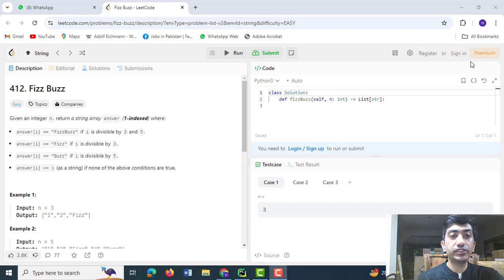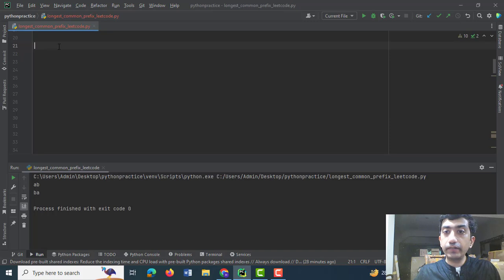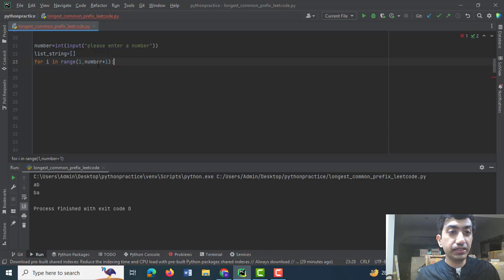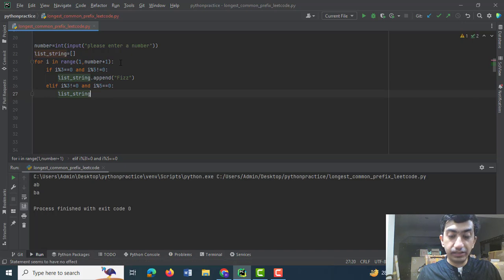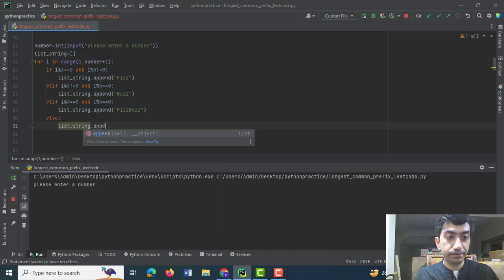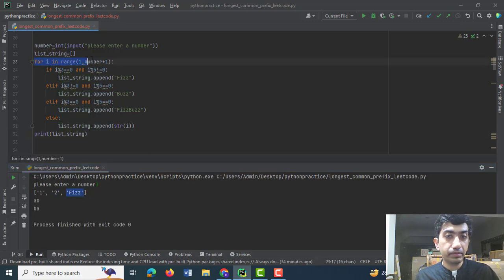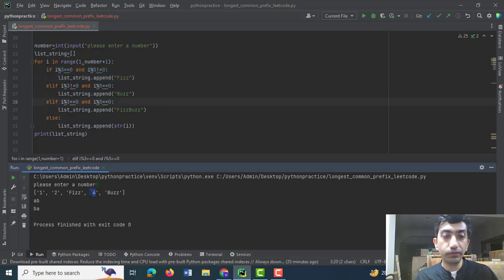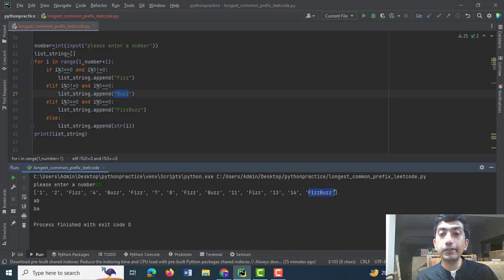Python Algorithm: Solving the FizzBuzz Problem-LeetCode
Given an integer n, we’ll generate a list where numbers divisible by 3 are replaced with "Fizz," numbers divisible by 5 with "Buzz," and those divisible by both with "FizzBuzz." All other numbers are included as strings. Watch as we break down the problem and solve it step by step!